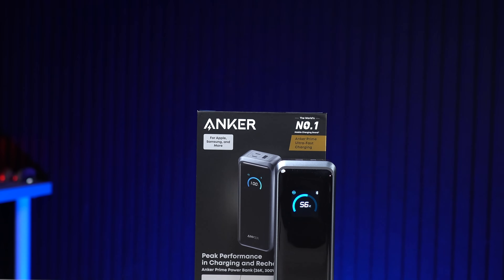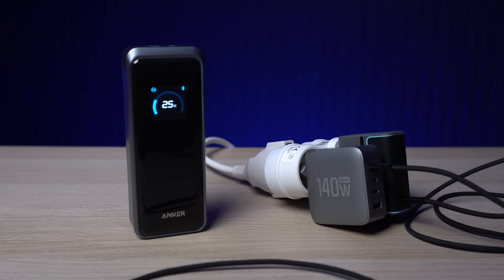The End of "Power Anxiety" - ANKER Prime 26K & ANKER Prime 20K Power Banks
The Anker Prime 26K and the Anker Prime 20K Power Banks are awesome! The offer up to 300W output and up to 250W Fast charging!

Main Features:
Anker 26K Power Bank: 26,250mAh, 300W Multi-Port Fast Charging, 140W single port, ultra-fast 250W dual-port self-charging, 17% smaller design, TSA compliant, smart display & APP Bluetooth connection.
Anker 20K Power Bank: 20,100mAh, 220W Multi-Port Fast Charging, 140W single port, 100W fast self-charging, ultra-compact, TSA compliant, smart screen & APP Bluetooth connection.